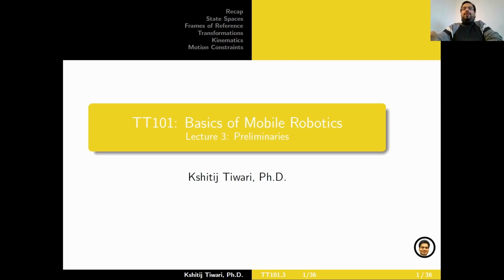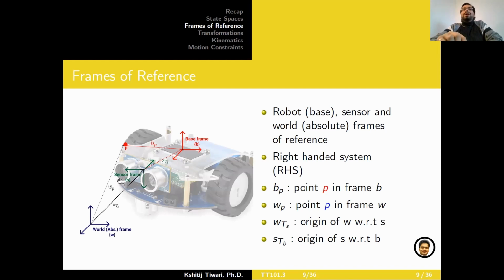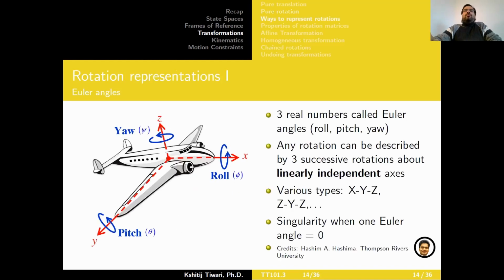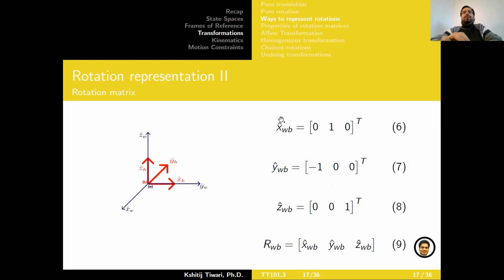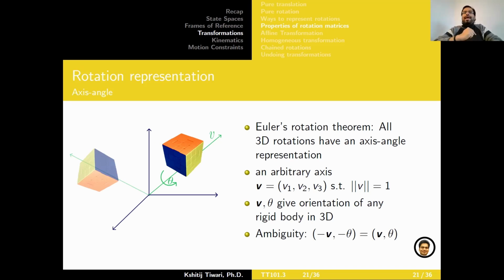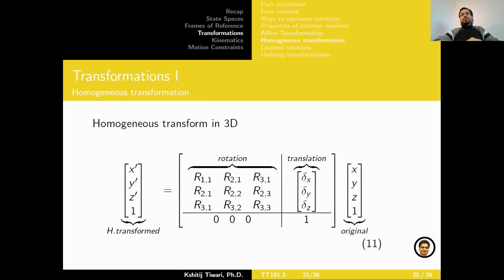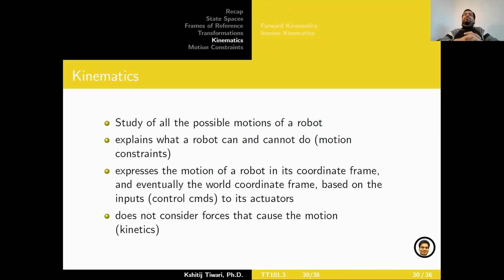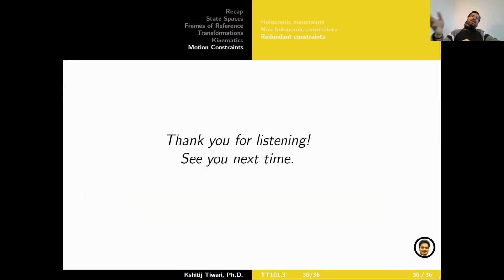Basics of mobile robotics | Preliminaries | TT101 | Lecture 3| Kshitij Tiwari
In lecture 3 of TT101: Basics of mobile robotics, we cover preliminaries and notations. These will serve as the building blocks for the upcoming lectures.

Here we discuss:
- State spaces (Configuration spaces, Degrees of Freedom,  Work space, Task Space)
- Frames of References
- Transformations (Translation, Rotation, Affine transform, Homogeneous transform, Chained rotations, undoing transformations)
- Various ways to represent rotations (euler anglers, roll-pitch-yaw, quaternions, angle-axis representation)
- Kinematic constraints (Holonomic, non-holonomic, redundant)